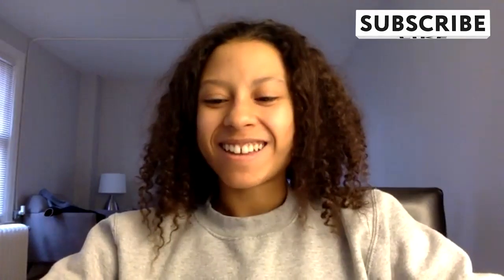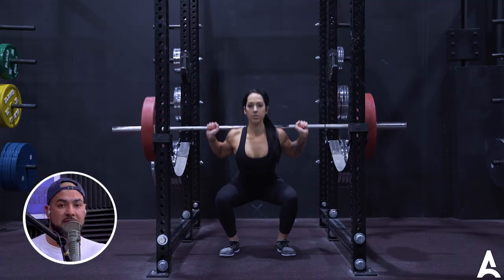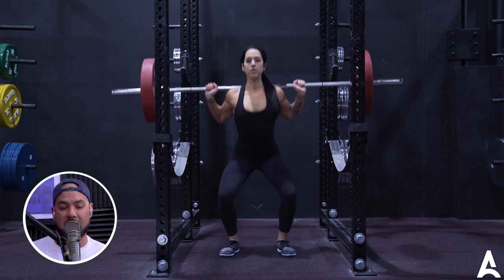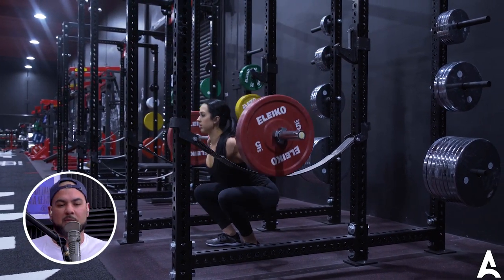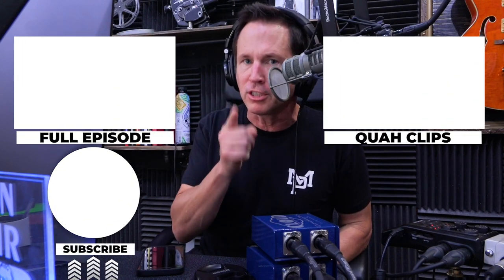Tips For Maintaining Muscle While Training For An Upcoming Fitness Test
In this QUAH Sal, Adam, & Justin answer a live question.

Mindpumpstore.com